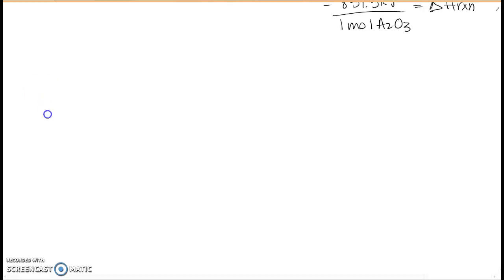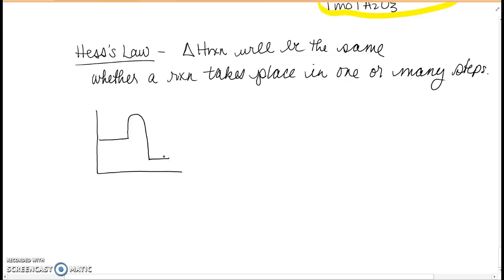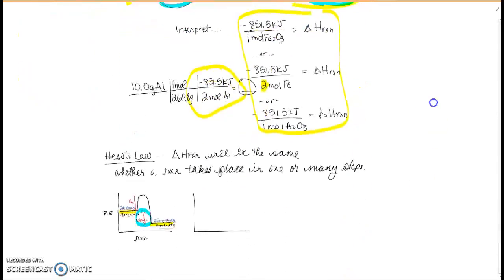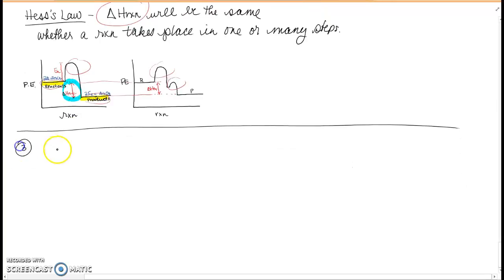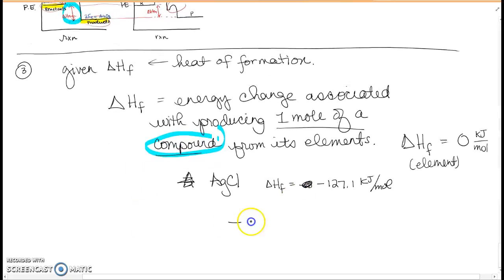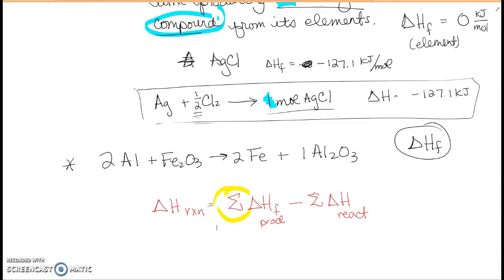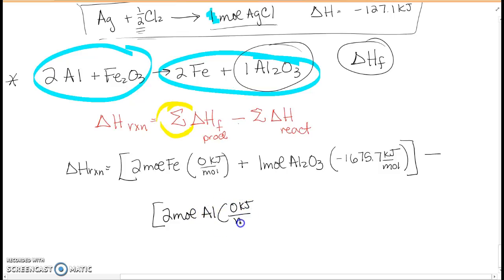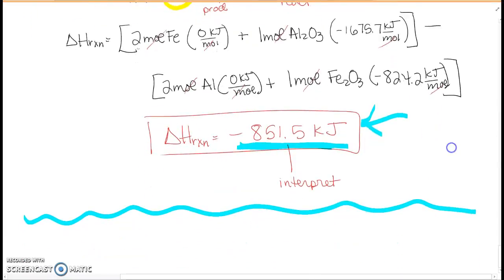Heat of Reaction Part 2